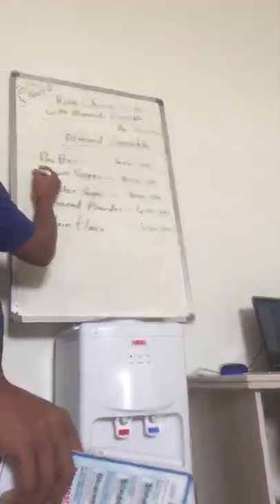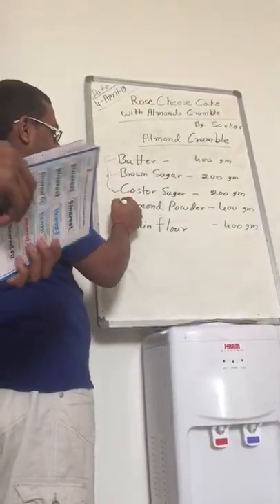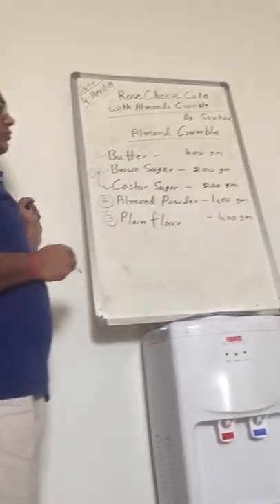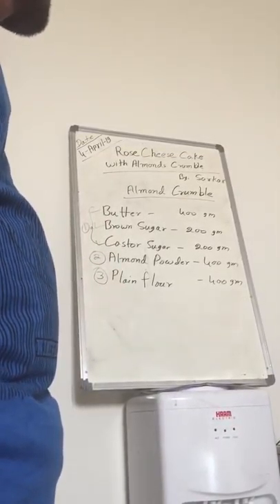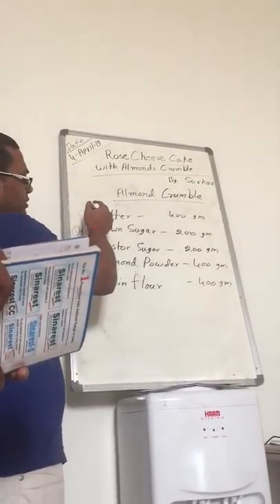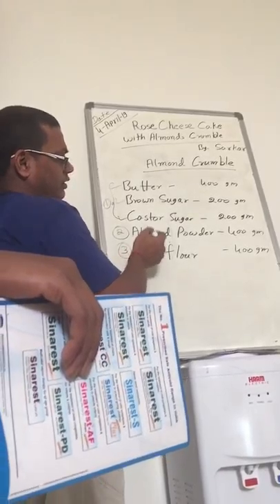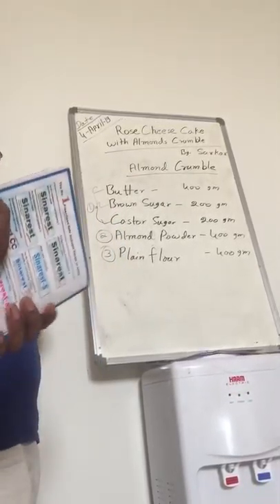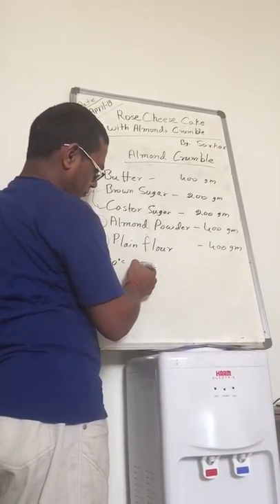Almond Crumble Recipe || Watch And Subscribe Please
View Of Making Recipe Of Almond Crumble At Your Home

almond crumble recipe